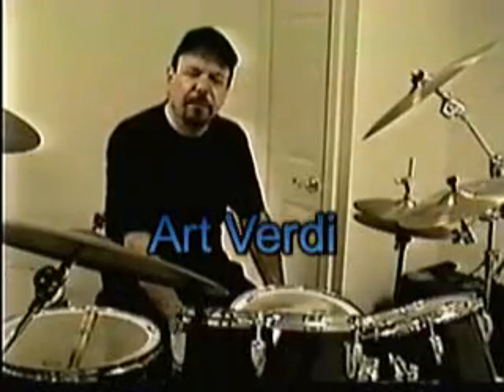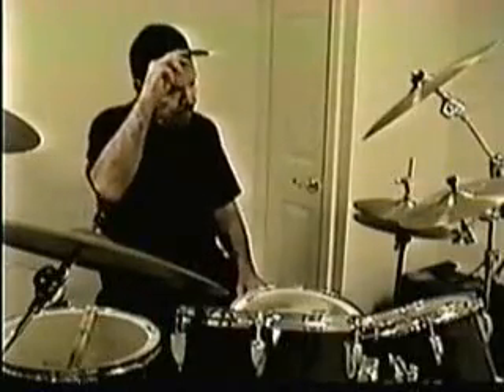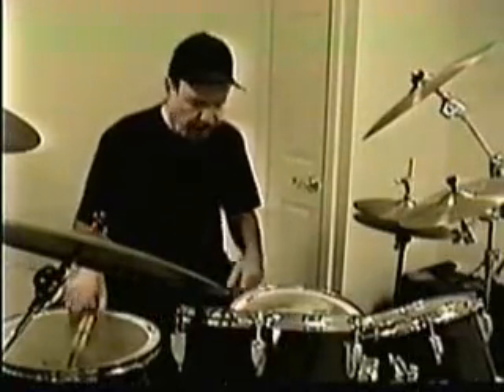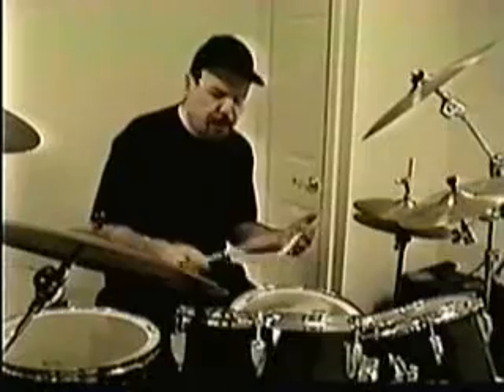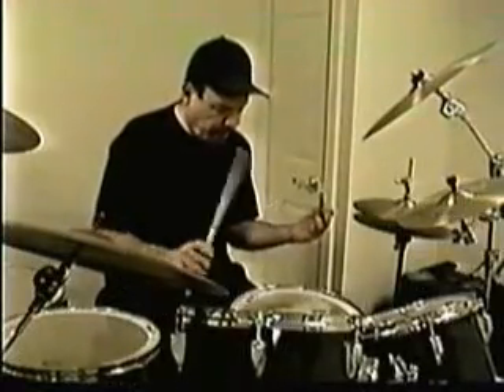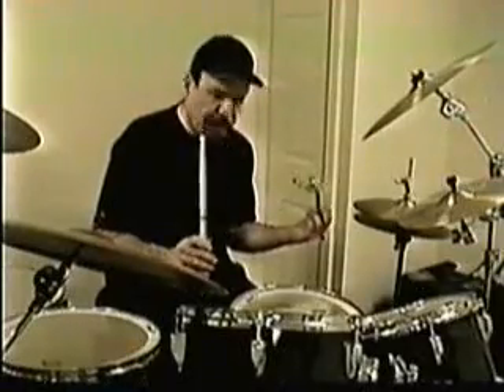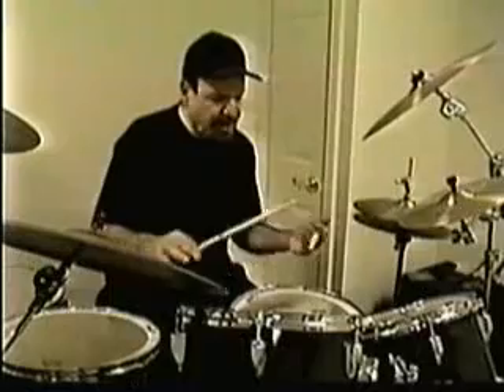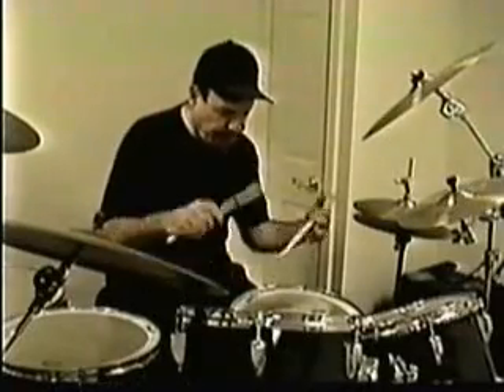Art Verdi demonstrates the Gladstone Technique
Watch Art Verdi demonstrate the Gladstone Technique.

Ignore the beginning where I talk about people emailing me about not being able to see the videos on my website. This is an old video and that was my old website. All of my videos are now on this YouTube channel.

For more information about Art Verdi, please visit his official